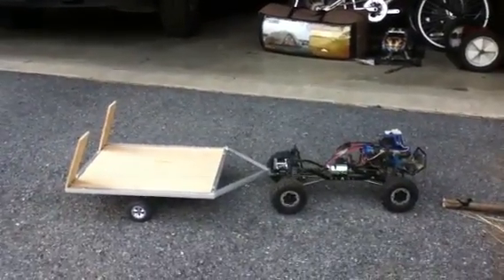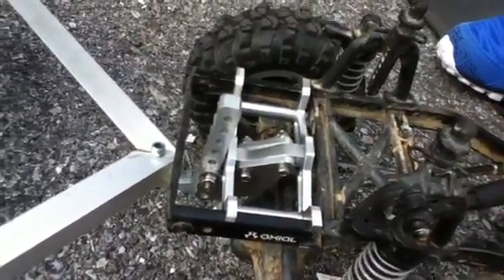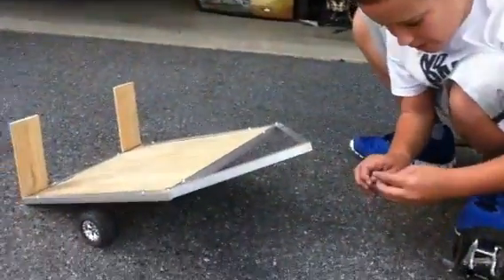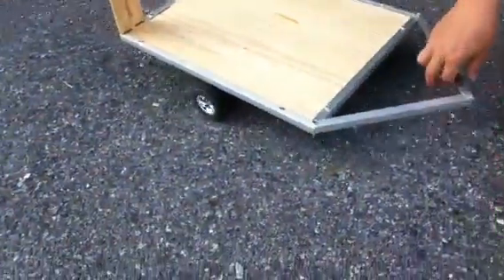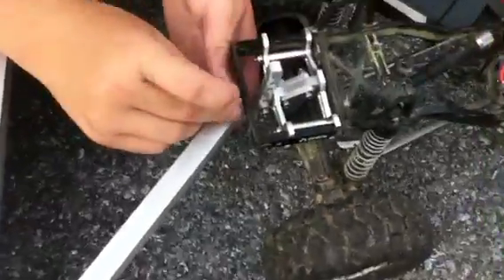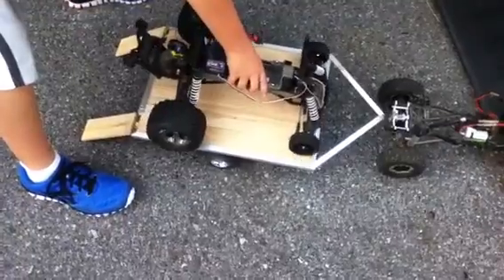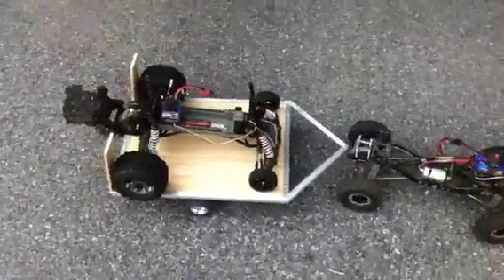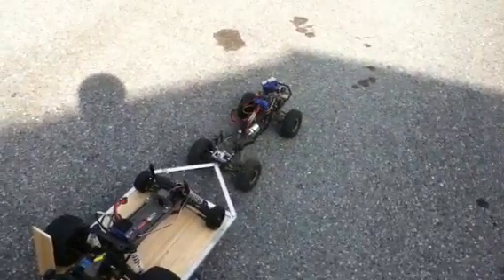Axial scx10 and trailer update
Trailer is finally finished